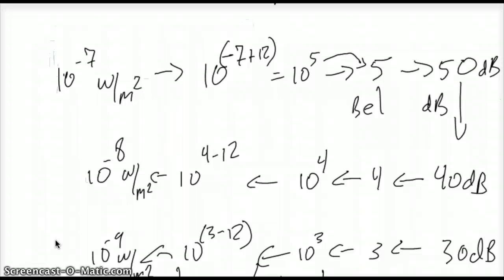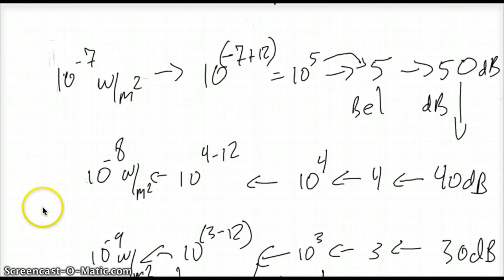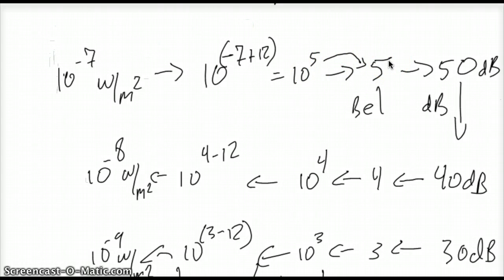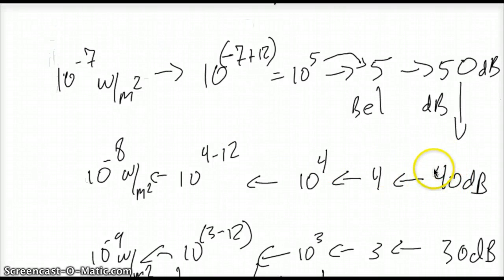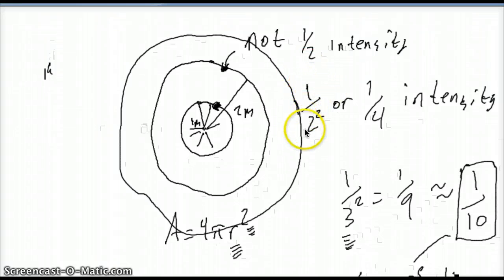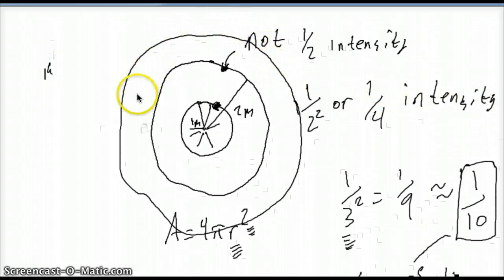How ear work